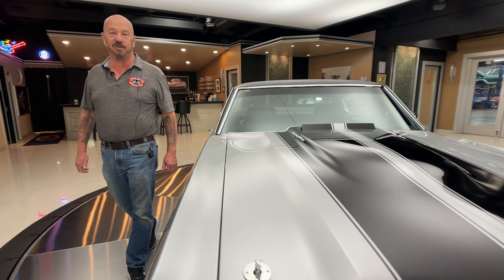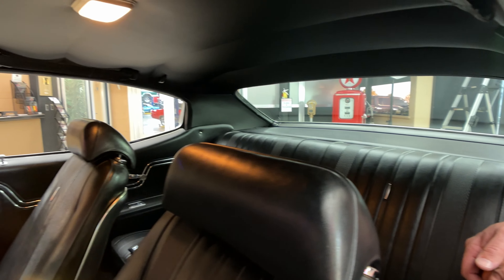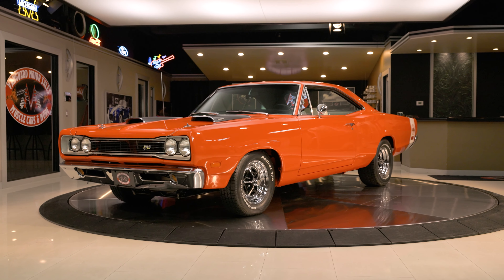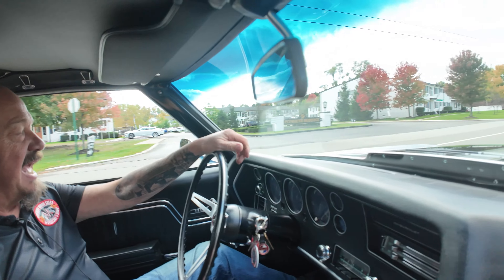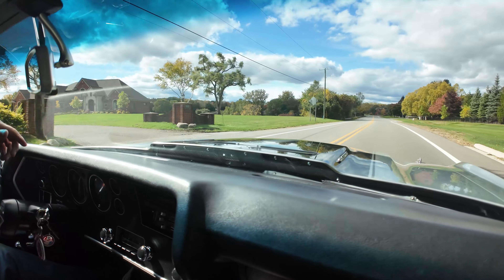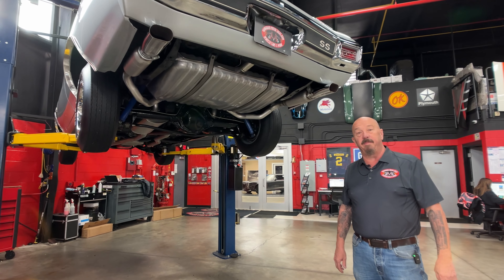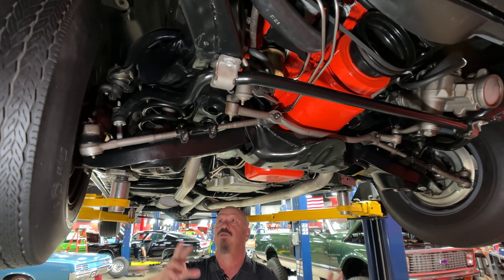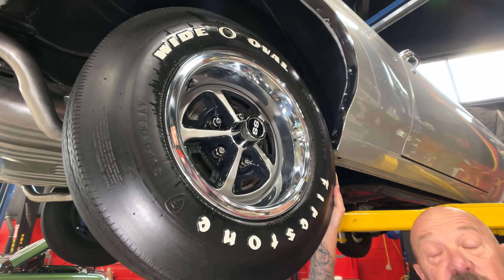1970 Chevrolet Chevelle SS For Sale Vanguard Motor Sales #9211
Welcome back guys! Today we are taking this 1970 Chevrolet Chevelle SS out for a test drive!